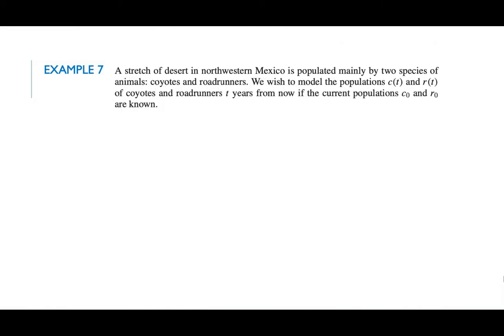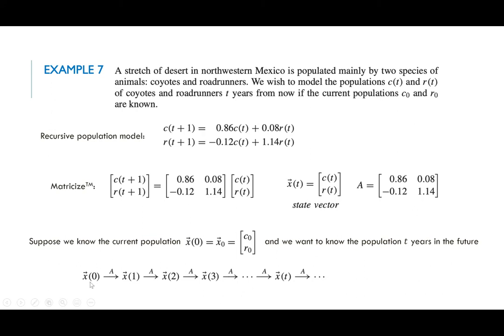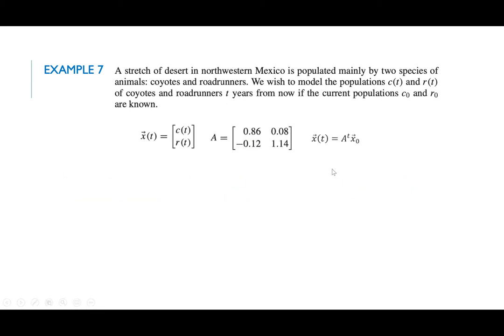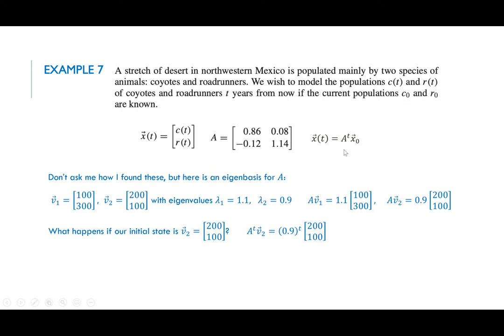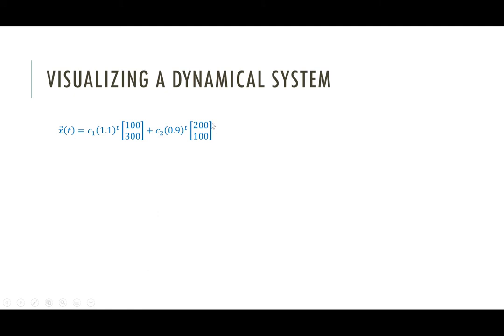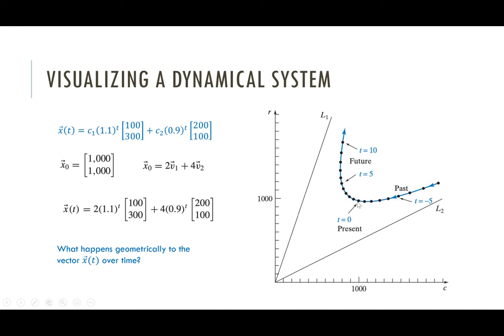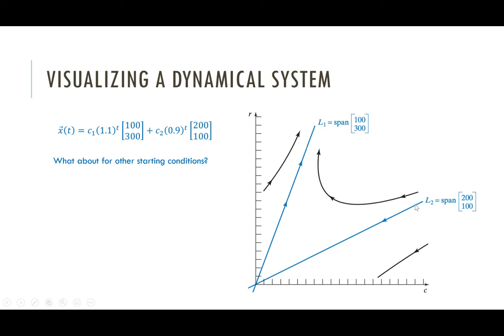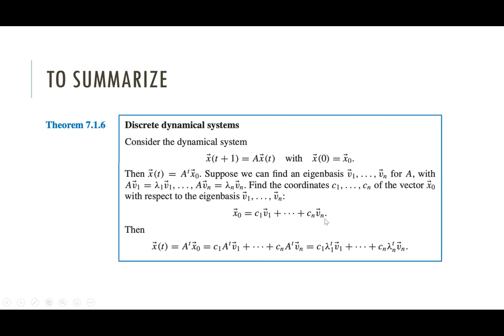Section 7.1 (2) Dynamical Systems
This video gives an introduction to discrete dynamical systems from a linear algebra perspective through a motivating example. This covers material in Section 7.1 of the textbook Linear Algebra with Applications, 5th ed., by Otto Bretscher.